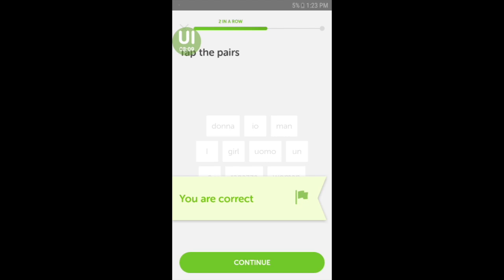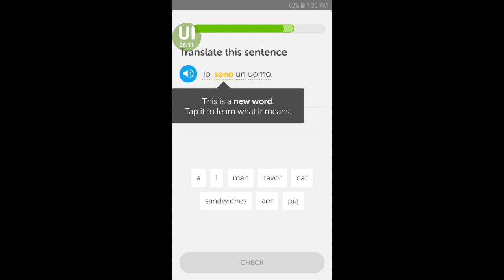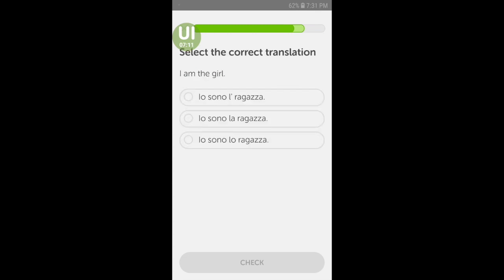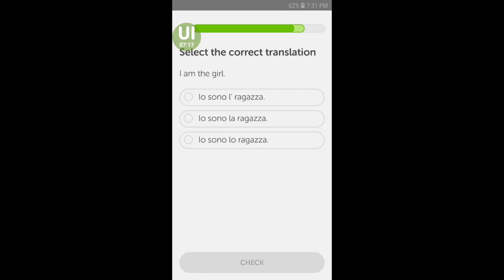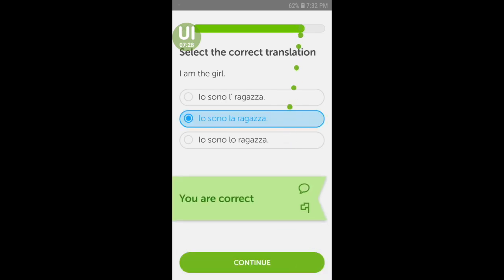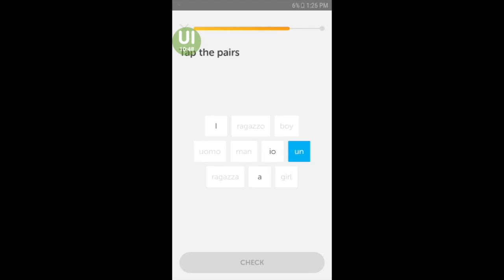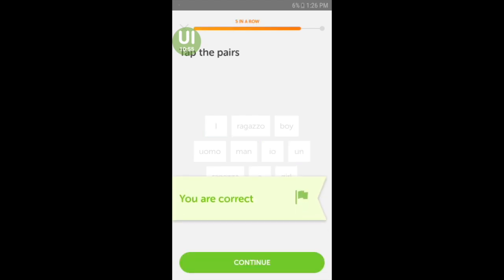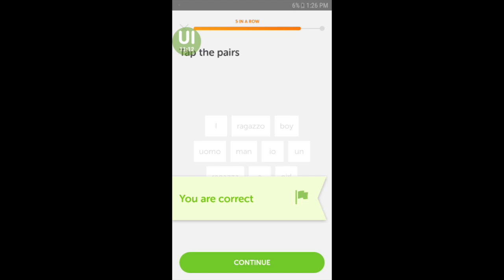Trymata users test the UX of Duolingo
During a mobile app usability test, Trymata testers faced confusion trying out Duolingo's Italian lessons, frequently mistaking an upper-case "i" for a lower-case "L" due to Duolingo's font choice.

Usability testing often reveals UX issues like this one that are overlooked by a website or app's makers. By putting digital products in front of regular users and getting their thoughts and opinions, you can identify stumbling blocks and pain points that are affecting your users, and remove them to create a better experience.

Trymata (formerly TryMyUI) offers a usability testing suite for companies and teams of all kinds to get rapid, remote UX feedback on their designs and optimize their digital products.